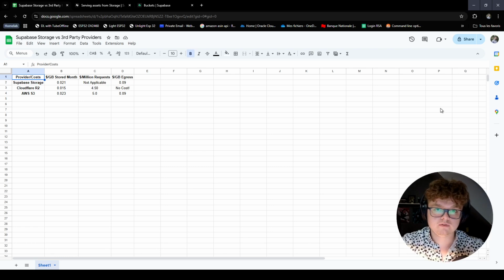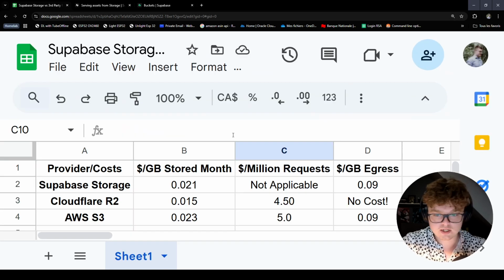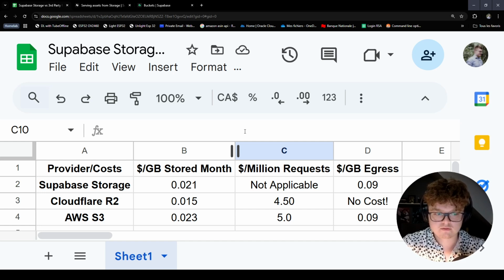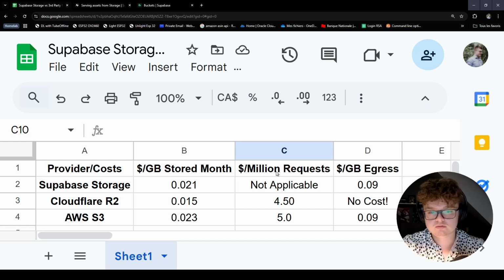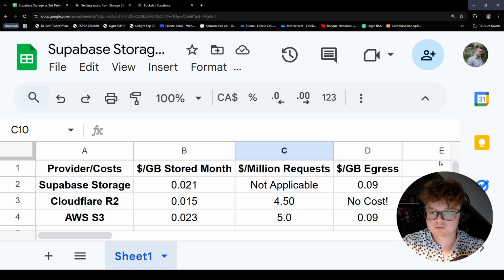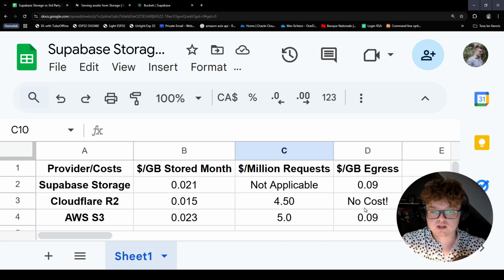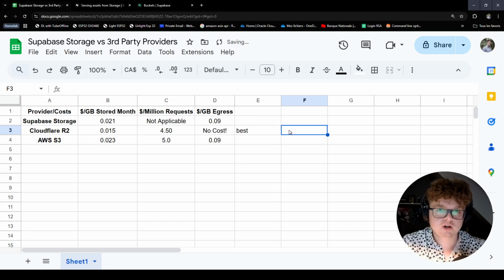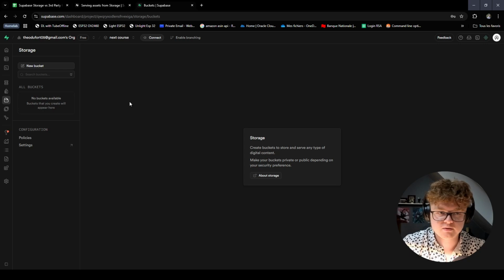Supabase Storage vs Third Party Compared (AWS, Cloudflare)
Timestamps:
00:00 Intro
00:45 Cost Comparison
05:04 Ease of Use